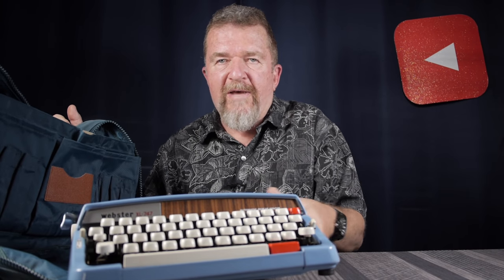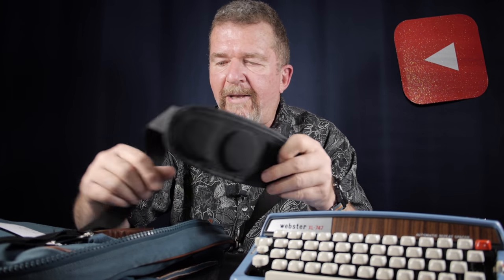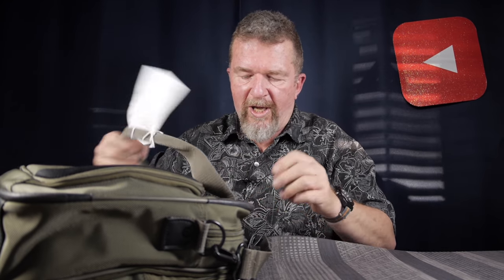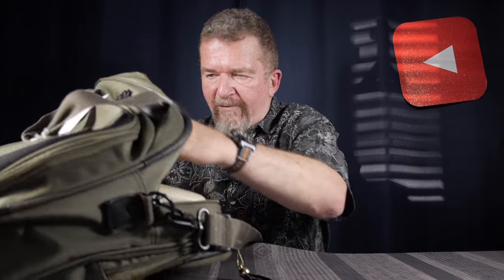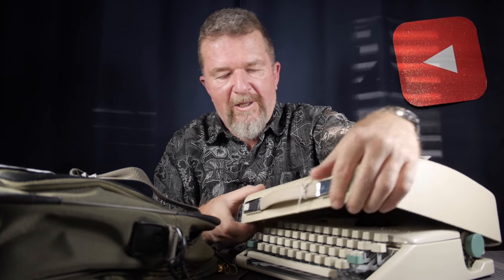Typewriter Video Series - Episode 176: Grab-N-Go Typing Bags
Ultra-portable typewriters are ideal for writing while out and about, but storing them in ready-to-go carrying bags makes them even more convenient. Joe reviews a number of grab-and-go typewriter bags from his collection.